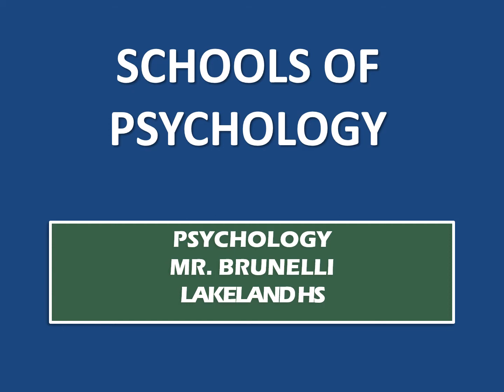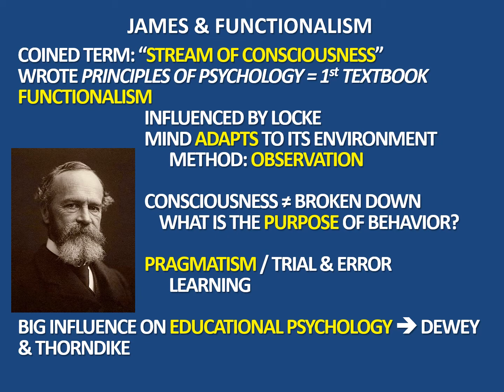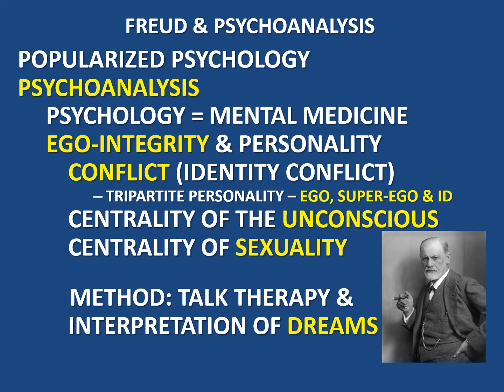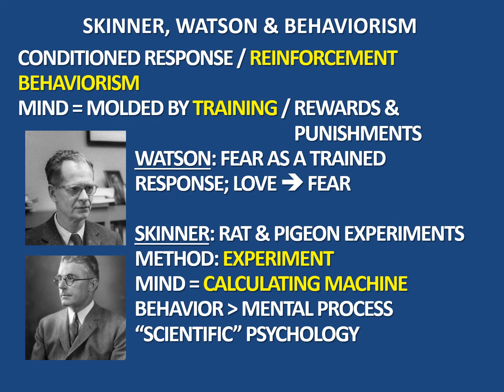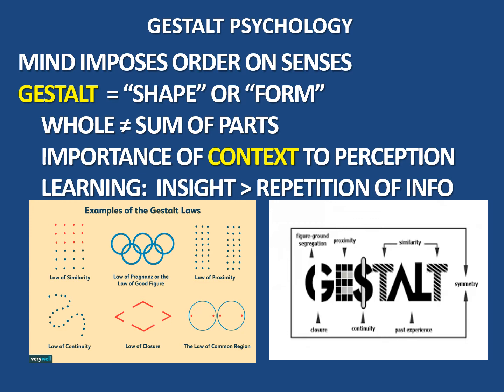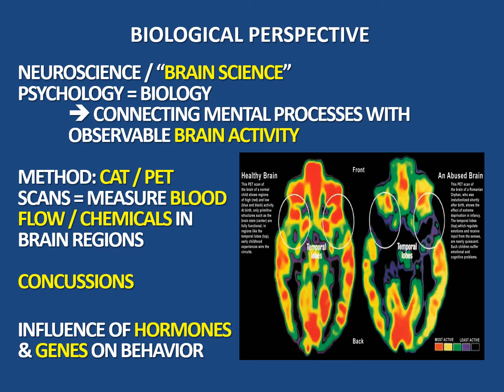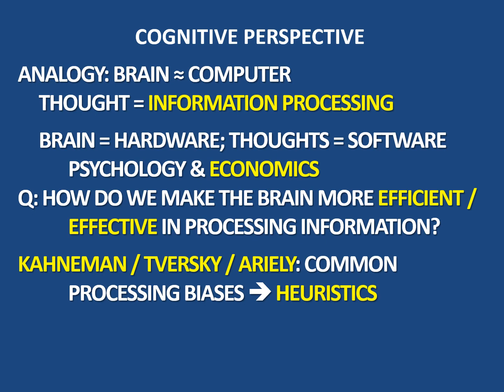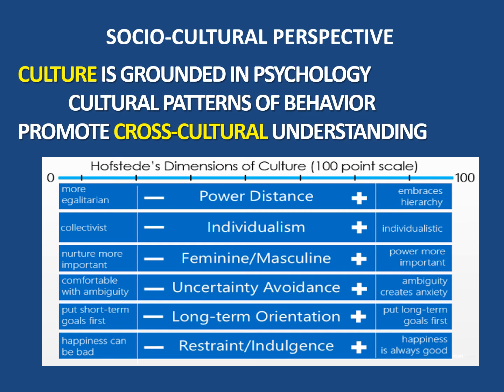Introduction to Psychology 1.2 - Schools of Psychology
Video Lecture
2020-21
Lakeland High School